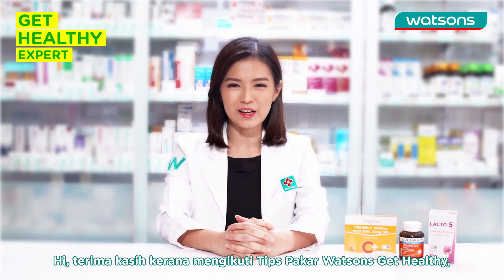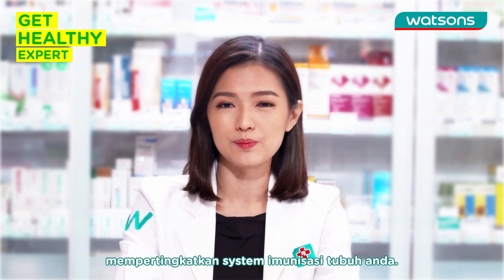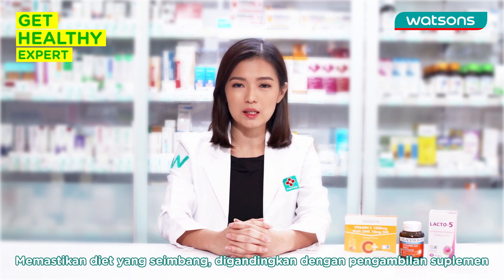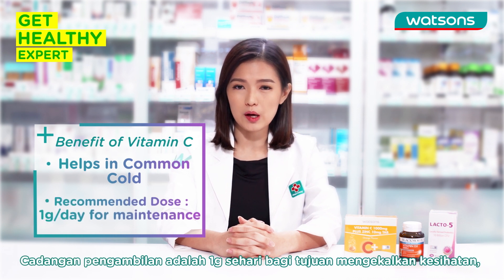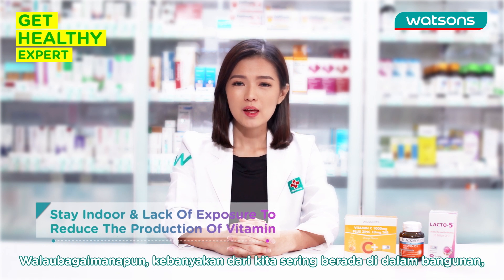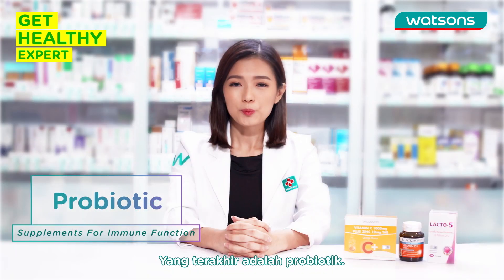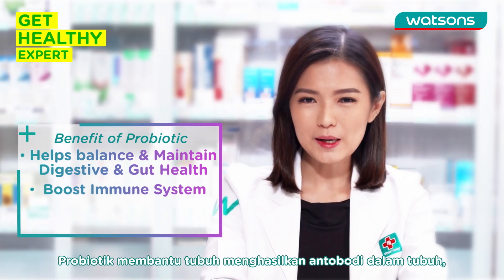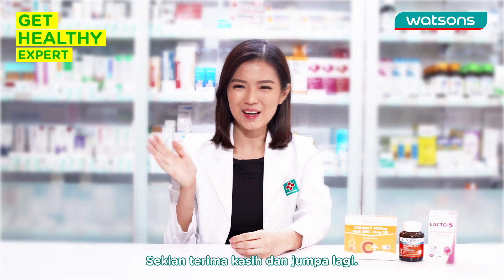Boost Your Immune System with GetHealthyExpert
In today's special episode of Get Healthy Expert, let's hear what Ruby, our knowledgeable Watsons Pharmacist has to share on how you can boost your immune with supplements! 🤓 You can also visit Watsons pharmacy for more insights from our helpful pharmacists! ❤